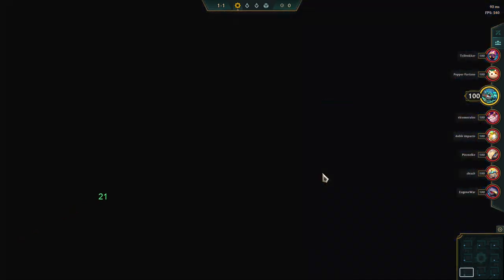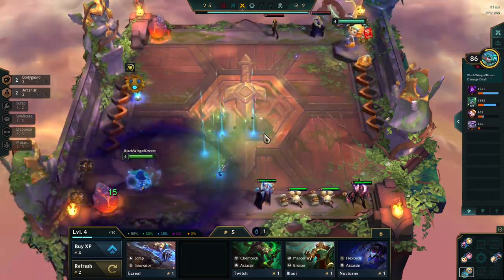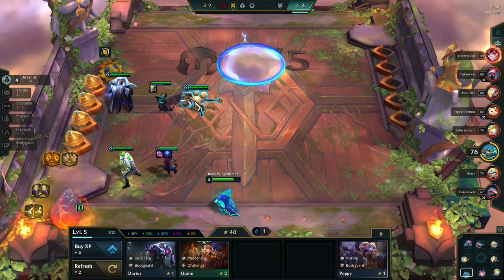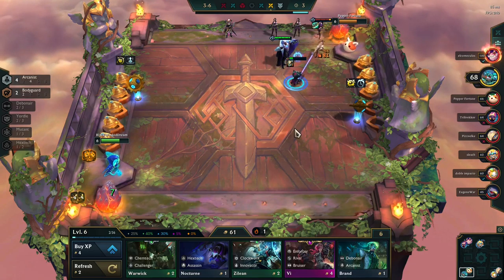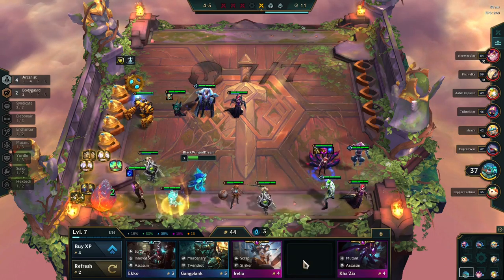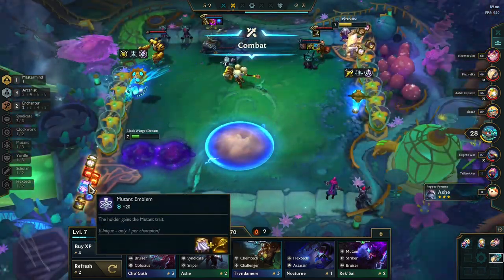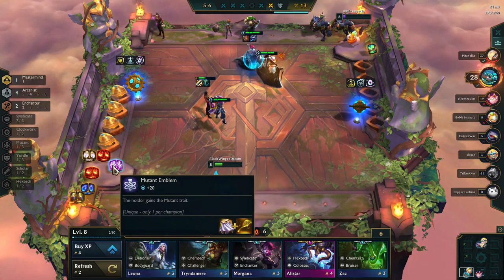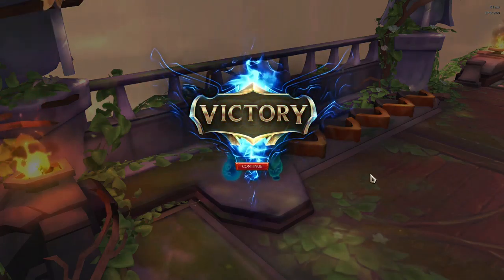blue battery Ahri is insane!